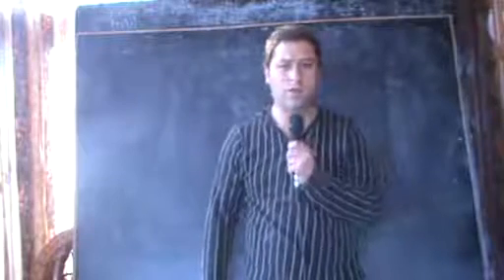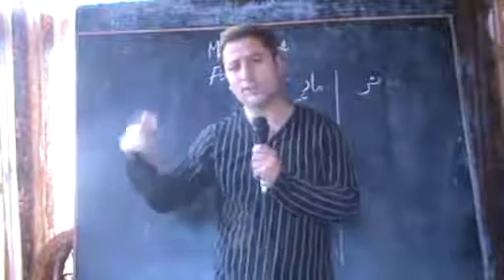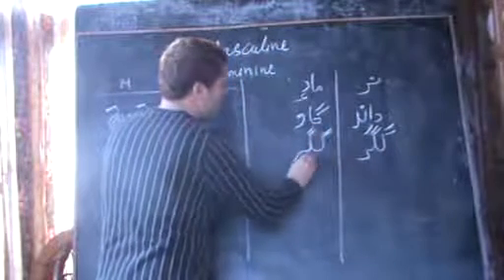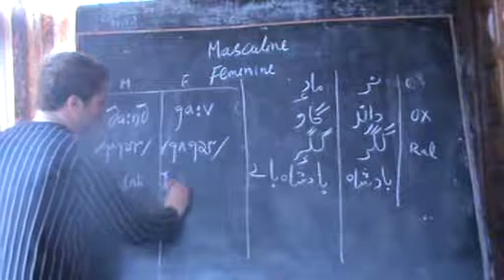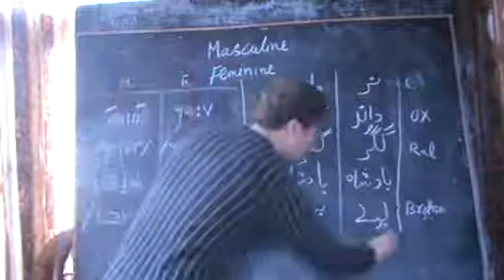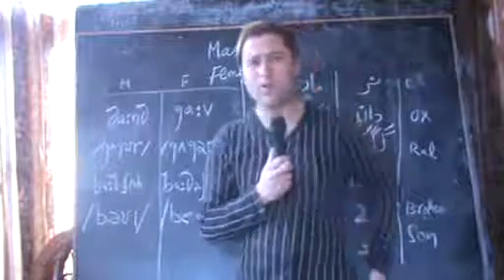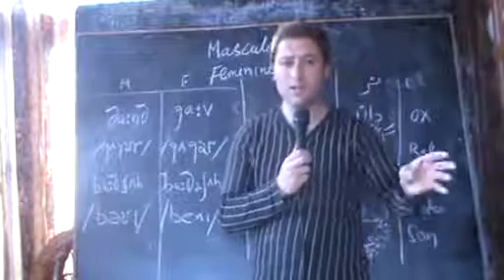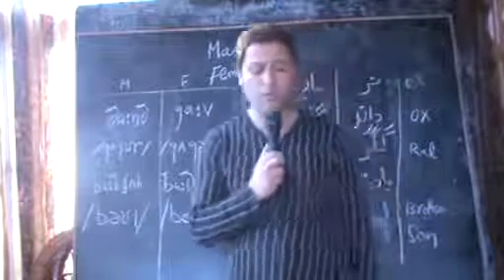K 33,kashmiri language,masculine,feminine with syed haamid bukhari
U can learn how to translate great book of fiction and non fiction,language was always the best to carry information,learn,tense,present indefinite,contineous,perfect,perfect contineous,past tense,fut